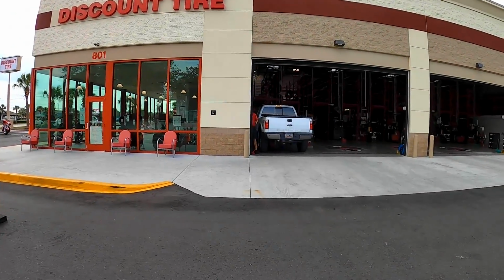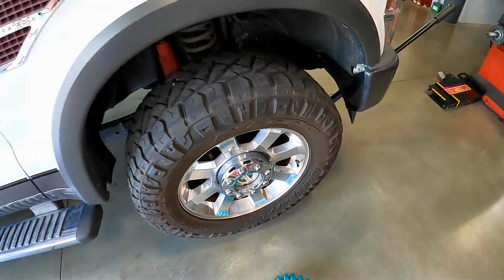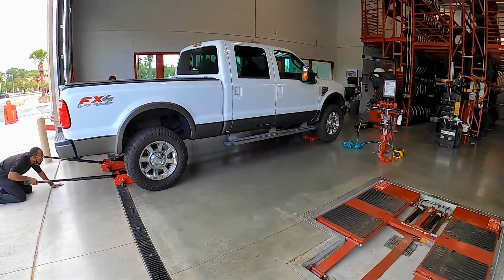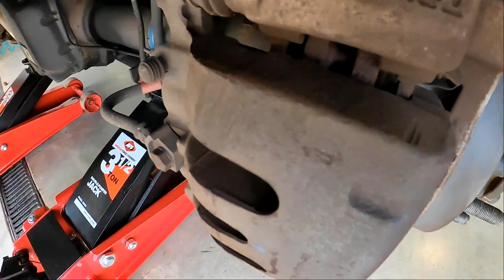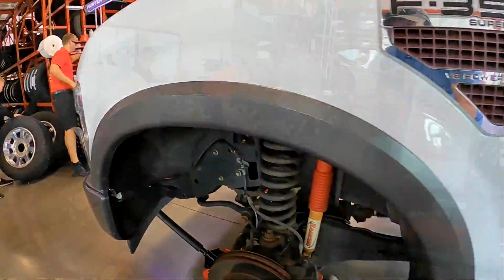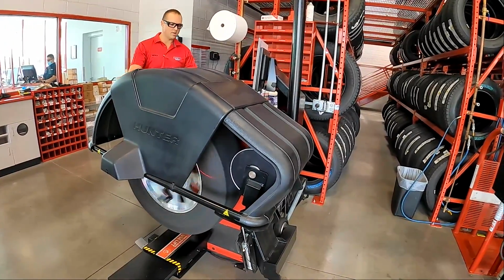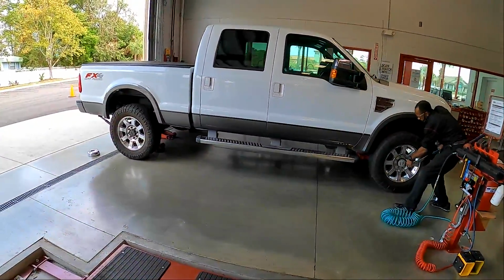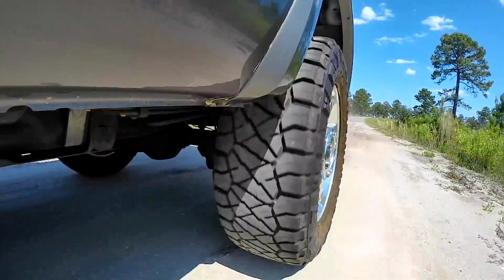Rotate Your Tires | They'll Thanks You For It | Super Duty Maintenance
If you want to get the most life out of your tires you need to rotated them regularly.  Discount Tire makes the process super simple and very affordable, not to mention their exceptional professionalism.  Check out the article on SVTP for the full details